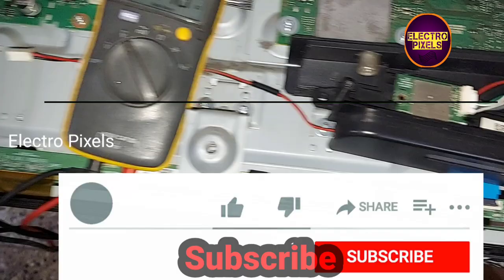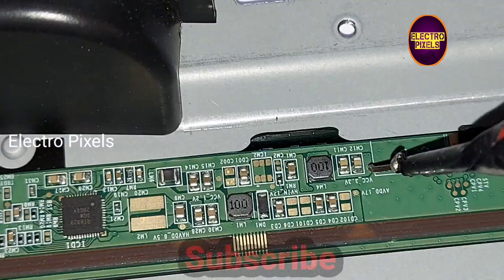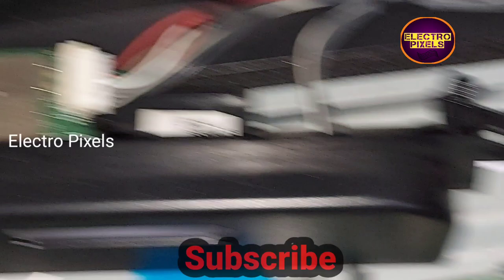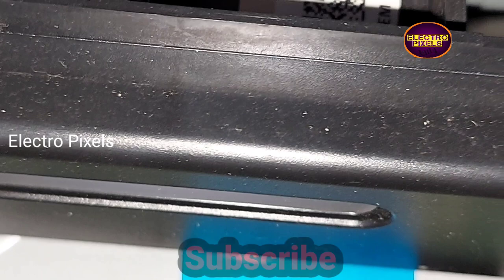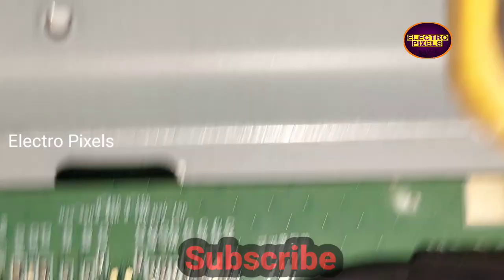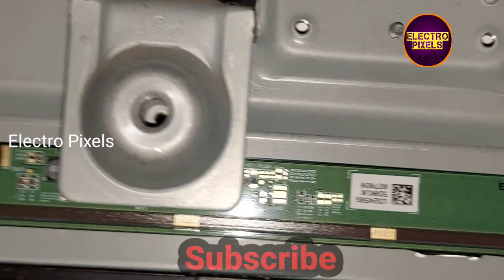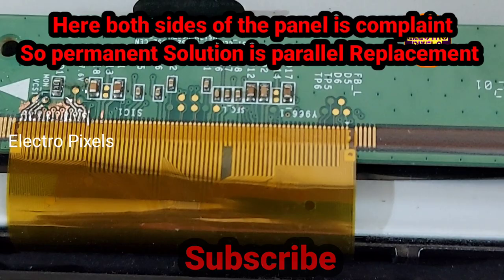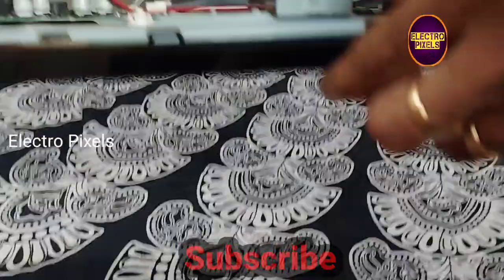Sony 48 Inch Led Tv No Display Backlight Ok||Sony KDL-48W700C||Vgh Vgl Short Removal||Panel repair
This video is about Sony 48 Inch Led Tv No Display Backlight Ok||Sony KDL-48W700C||Vgh Vgl Short Removal||Panel repair